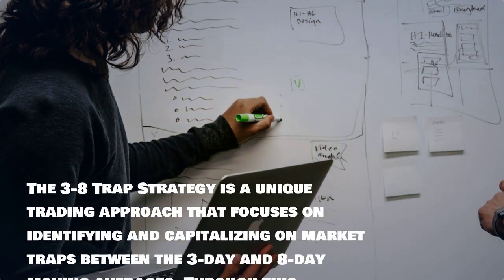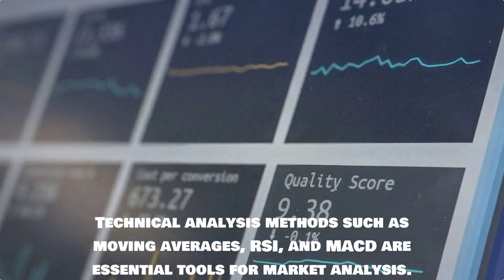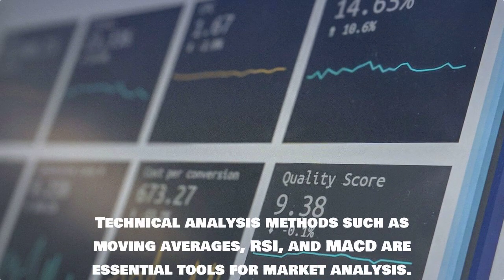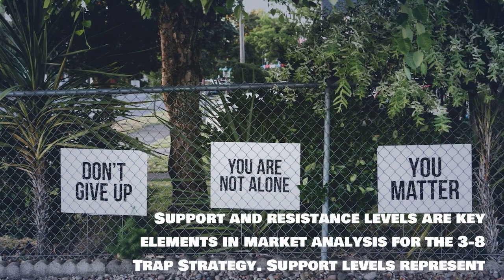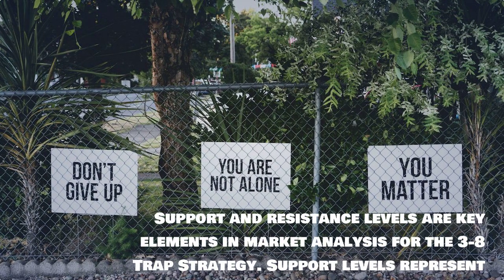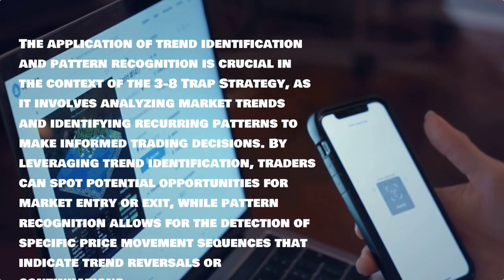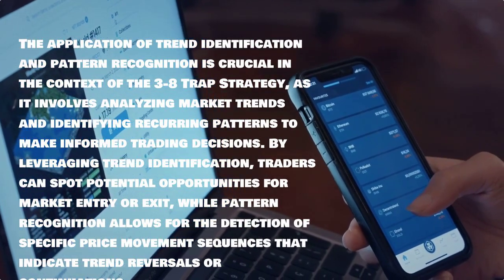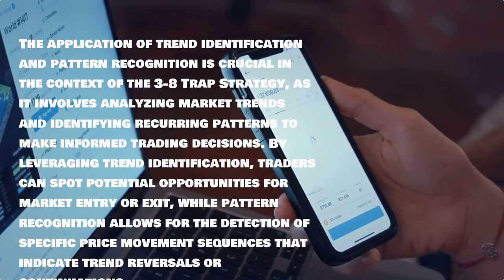Identifying Key Market Analysis Techniques for the 3-8 Trap Strategy, Tutorial, Review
Whether you're a beginner or have some experience, you'll gain valuable insights into AIdentifying Key Market Analysis Techniques for the 3-8 Trap Strategy, Tutorial, Review. @enochchan01

Unraveling the 3-8 Trap Trading Strategy for Effective Market Analysis
The 3-8 Trap trading strategy is a lesser-known, yet highly effective approach to technical analysis in the trading world. Designed to identify potential reversals in the market, this strategy hinges on the interaction between the 3-day and 8-day moving averages.

At its core, the strategy observes the crossing of these two moving averages. The "trap" sets when the 3-day moving average crosses above the 8-day moving average, suggesting a bullish signal. Conversely, a bearish sentiment is indicated when the 3-day moving average crosses below the 8-day moving average. Traders use these signals to make educated predictions about future market movements, capitalizing on short-term volatility.

The beauty of the 3-8 Trap strategy lies in its simplicity and the minimalistic approach to market entry and exit points. By waiting for these crossovers, traders can potentially avoid the noise and false signals that more complex systems often produce. This makes it an excellent strategy for those new to trading or those who prefer a cleaner, more straightforward analysis.

However, like all trading strategies, the 3-8 Trap is not foolproof. It's crucial to combine it with other analytical tools and indicators such as volume, RSI, or MACD to confirm the signals it generates. Integrating these tools can help delineate stronger from weaker signals, refining the strategy’s effectiveness.

For traders interested in exploring this strategy further and integrating it into their trading toolkit, additional resources and detailed examples are available at Enoch Chan's official website. Enoch, an experienced entrepreneur and trader, has a deep understanding of various trading strategies and offers unique insights that can enhance your trading approach.

Whether you're a novice looking to understand the basics of trading or an advanced trader keen on refining your strategies, the 3-8 Trap offers a compelling avenue for study. Its application across different markets and conditions demonstrates its versatility and capacity to adapt to traders' diverse needs and styles.

If you're intrigued by the potential of the 3-8 Trap trading strategy and want to learn more about how it can be applied to your trading practices, don’t hesitate Dive into the world of algo trading and discover how strategies like the 3-8 Trap can revolutionize your trading decisions.

The 3-8 Trap Strategy can be a powerful tool for traders, but only when applied with a deep understanding of market dynamics. In this post, I'll break down some essential market analysis techniques that are crucial for successfully implementing this strategy. We'll explore how to identify potential traps, assess risk, and maximize your profit potential.